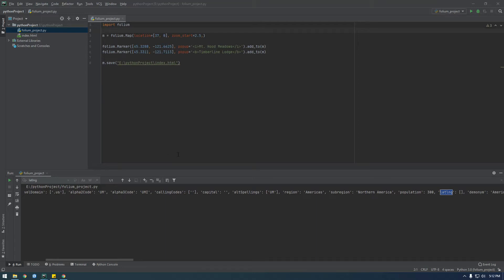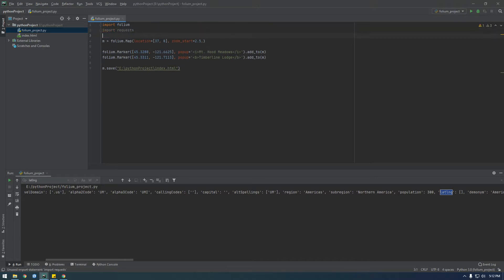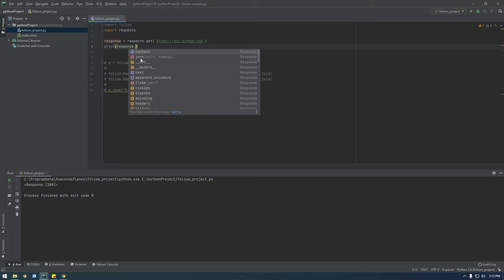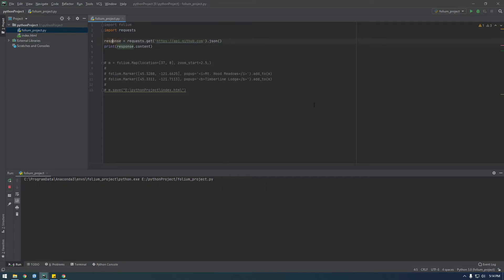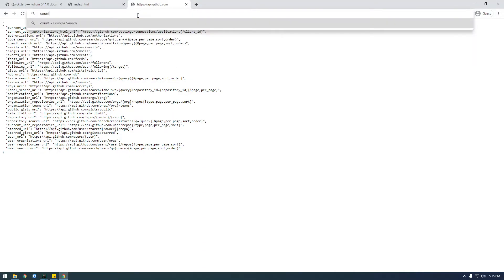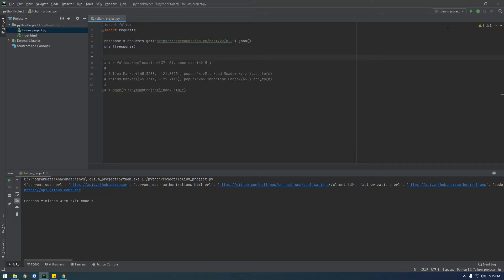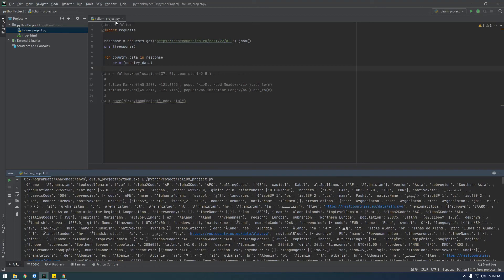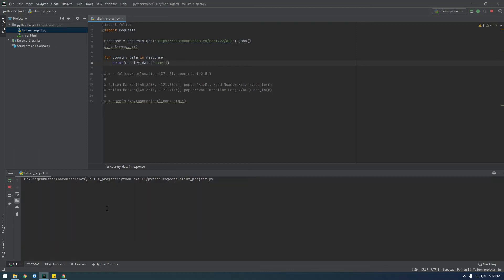4 - Working with an API response - Web Mapping with Python Folium Basics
Learn how to use the Python library Folium to make Web Maps easily!